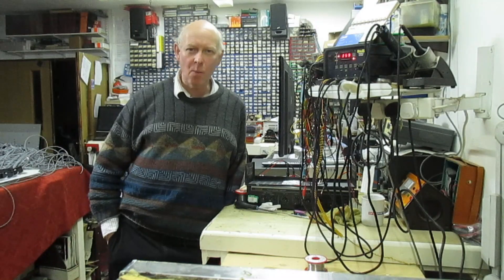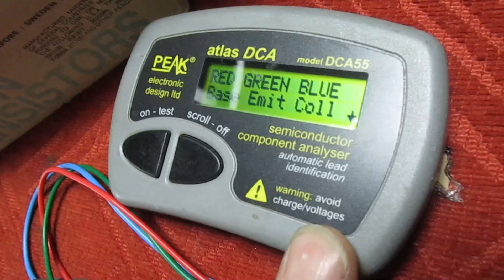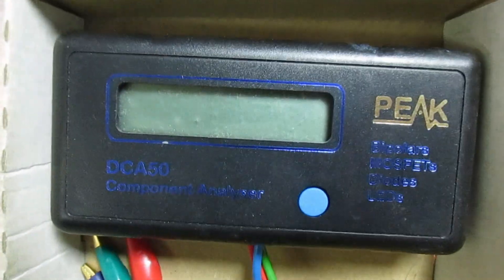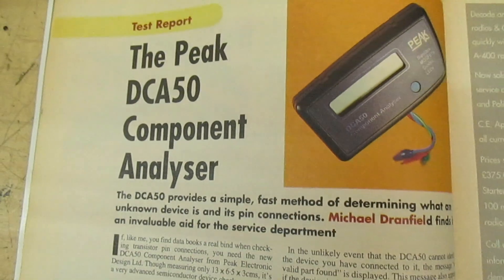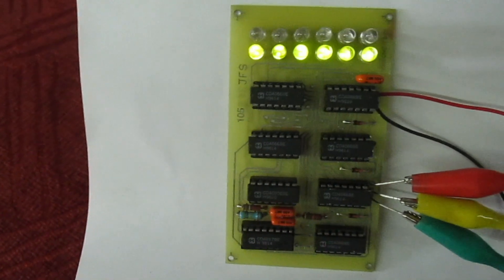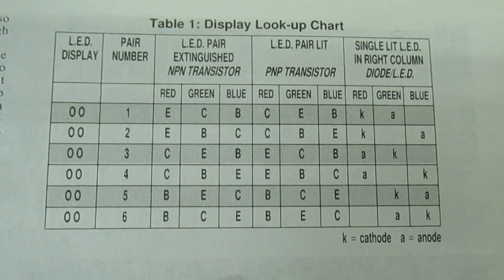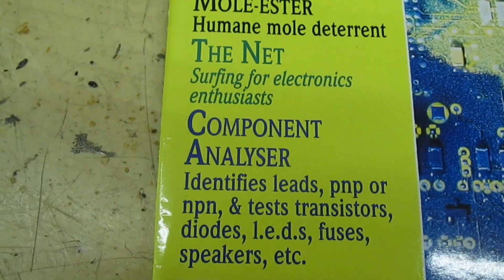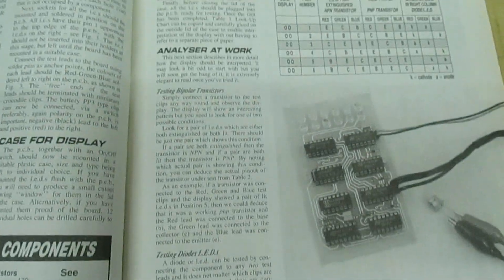The first Peak electronics transistor analyser from 1996 .